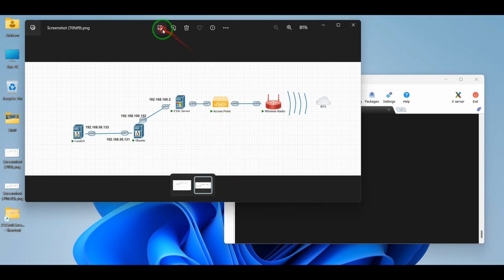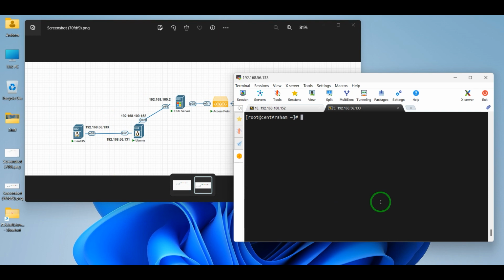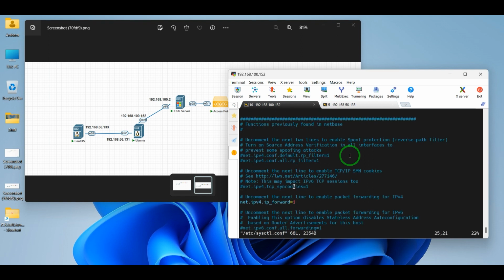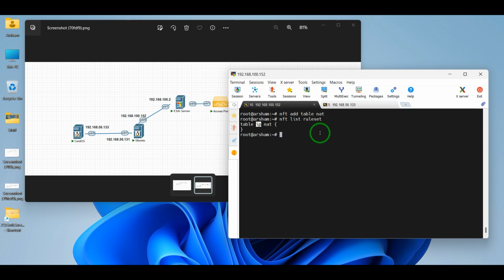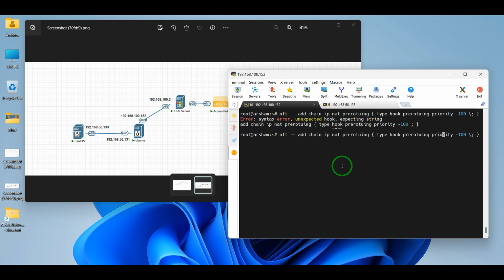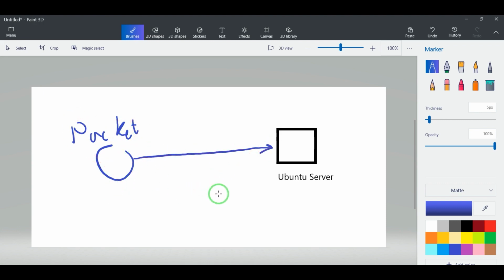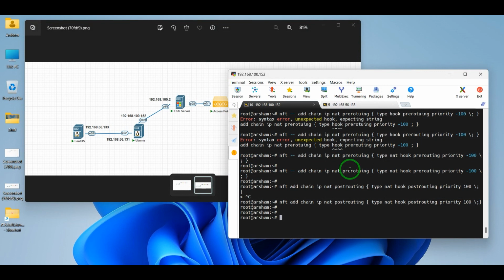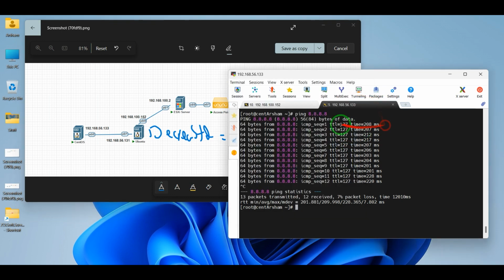NAT using nftables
NFT Part 3
On this video your gonna learn how to configure Nat
using nftables.
masquerading nat configured on part 1
Ubuntu as the NAT server and centos as the client